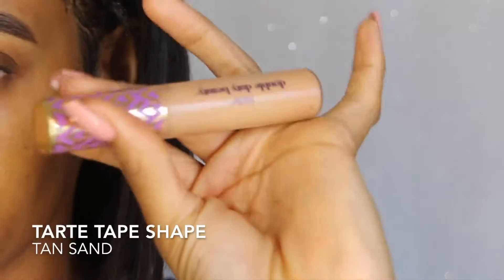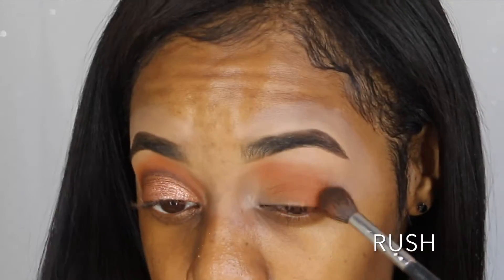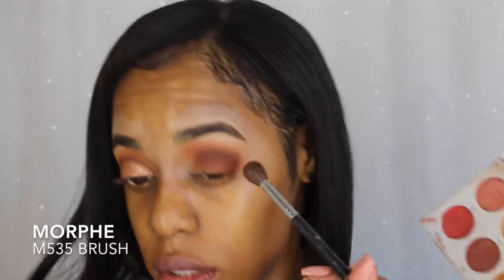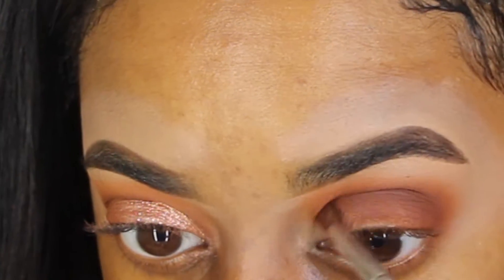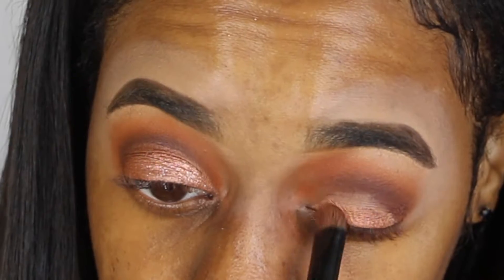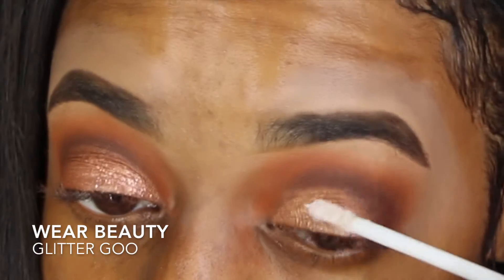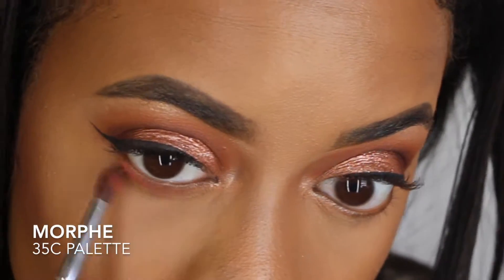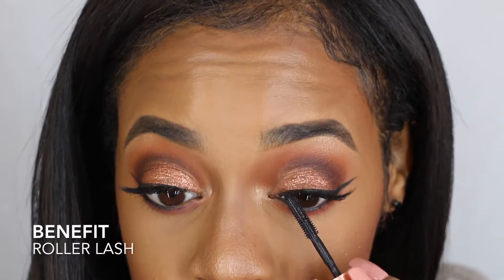0:45 Morphe x Jaclyn Hill Eyeshadow Palette and Tartelette In Bloom palette - KillherCosmetics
This is a voiceover makeup tutorial. I will be demonstrating a full video of the Morphe x Jaclyn Hill Eyeshadow Palette and the Tartelette in Bloom Palette.
I will be adding Oprah glitter by LIT cosmetics. This will be a full eyeshadow tutorial. Listed in this video are the brushes and the name of the products I used. This video is short but very in dept. I am finishing off my look with the Morphe 35c Palette, Mary Kay MK black eyeliner and Benefits Roller Lash.Enjoy and get ready with me! Also subscribeto my channel: Killhercosmetics